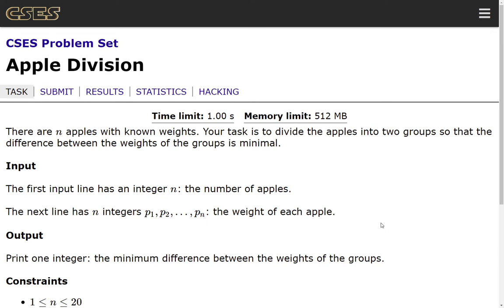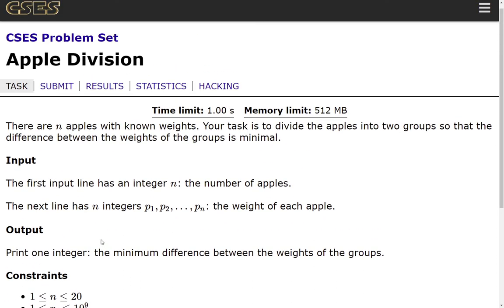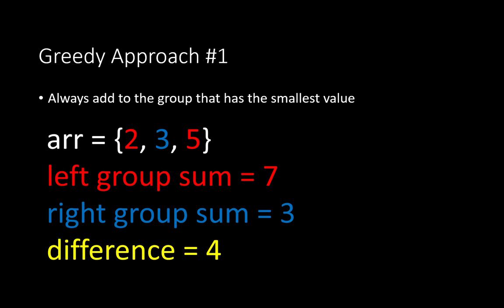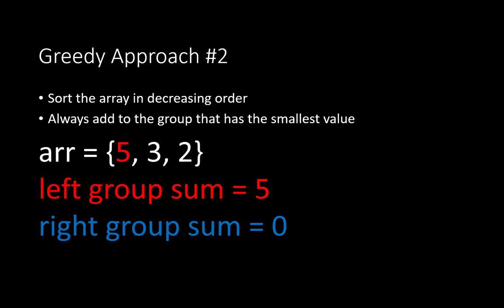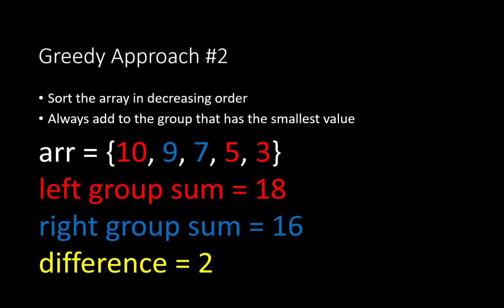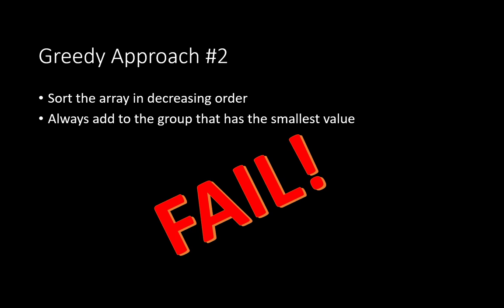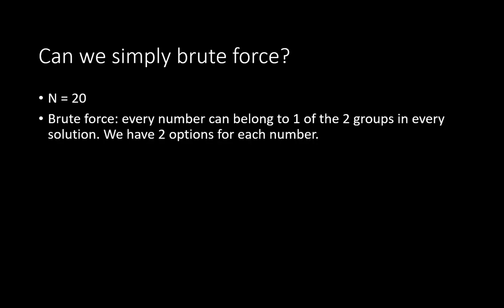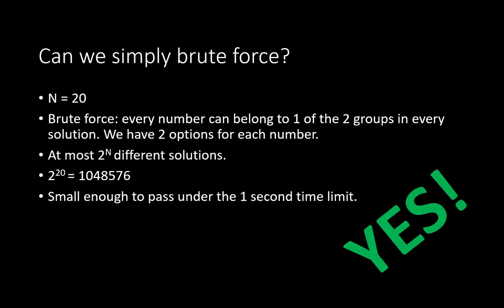CSES Apple Division | C++ solution | just brute force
In this video I fully explain how to solve the Apple Division problem from the CSES problem set. We can simply implement a brute force solution here since the limits are small enough. Trying to follow a greedy approach will actually fail as I explain with examples.

00:00 reading the task statement
00:47 explaining the different failing strategies to approach the problem
05:03 why we can just simply use brute force
06:11 reviewing the implementation
11:50 closing the video